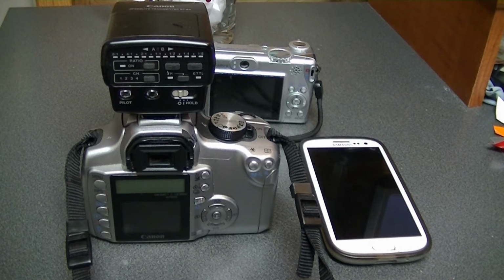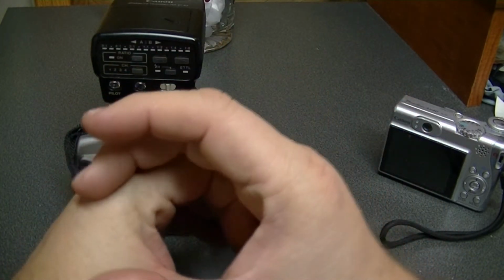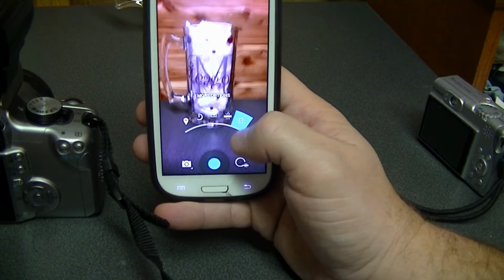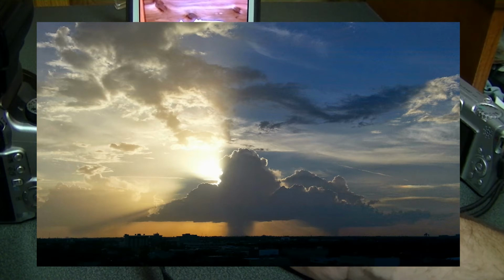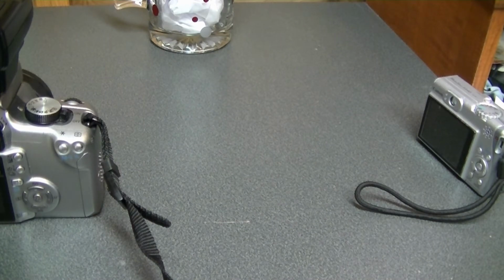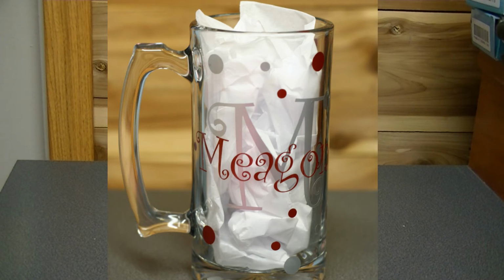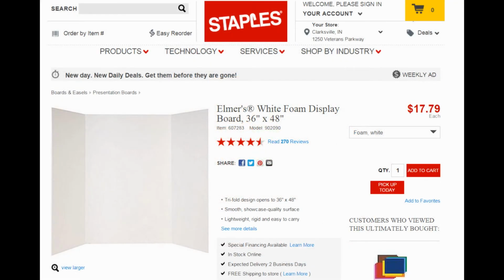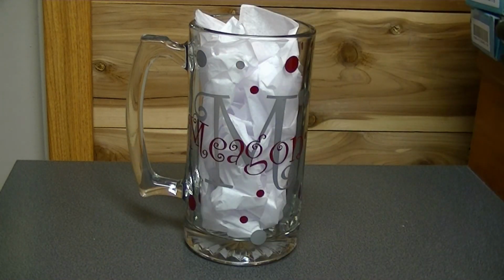Taking pictures of your crafts